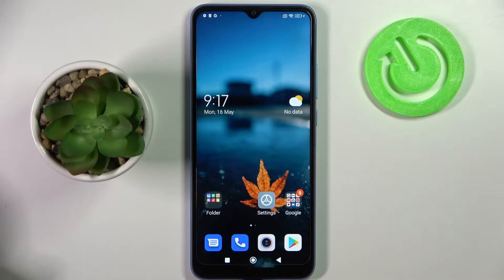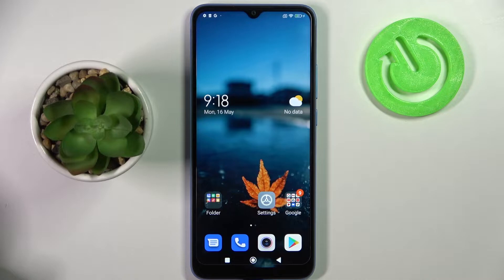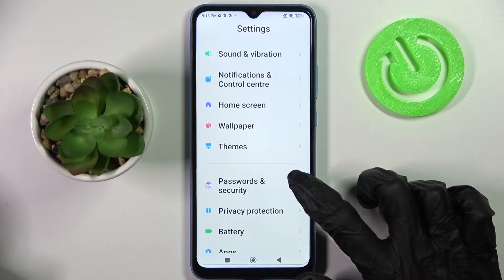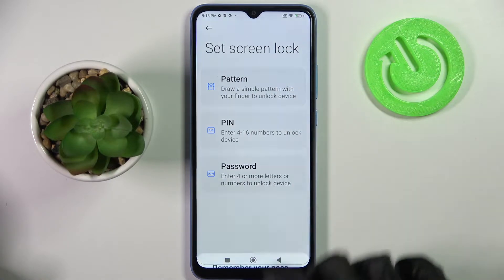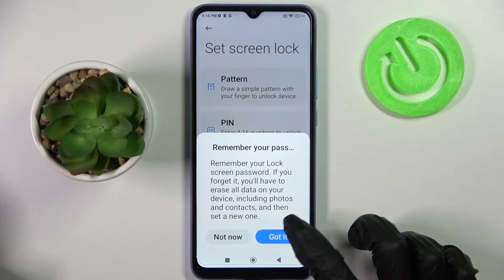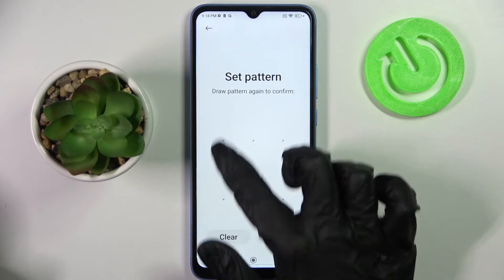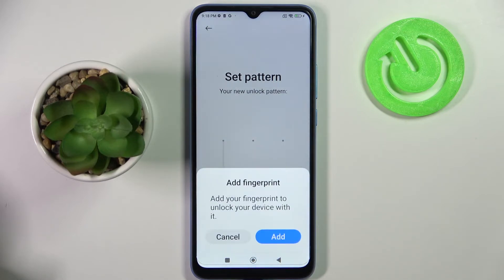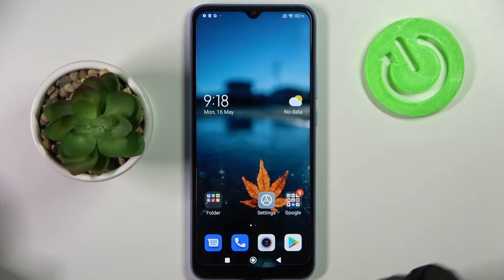Xiaomi Redmi 10C - How To Add Screen Lock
If you wish to add screen lock to Xiaomi Redmi 10C, this video should help you with that. Simply follow our step-by-step video tutorial and learn how to setup screen lock for Xiaomi Redmi 10C. Our channel grows, thanks to you! There's hundreds of videos uploaded daily in which we show functions and settings of many devices, go check them out, if you want to expand knowledge about your smartphones, routers, tablets, etc... Consider leaving us Like, comment and subscription as it helps us greatly in producing more content for you to watch. Cheers!

How to get pattern lock on for Xiaomi Redmi 10C ?
How to get pin lock on Xiaomi Redmi 10C ?
How to setup screen lock on Xiaomi Redmi 10C ?
Can i lock my Xiaomi Redmi 10C ?
How to lock Xiaomi Redmi 10C with Pin code ?